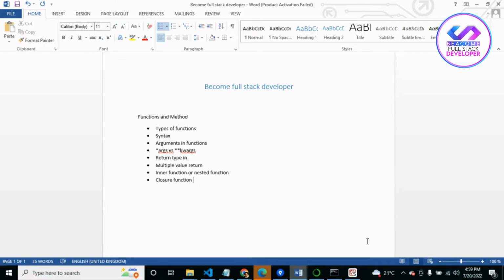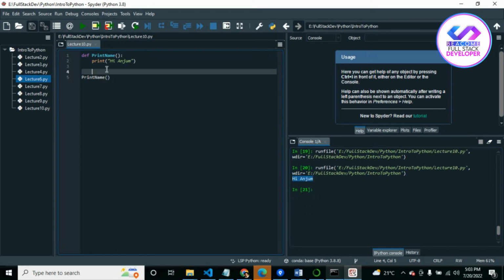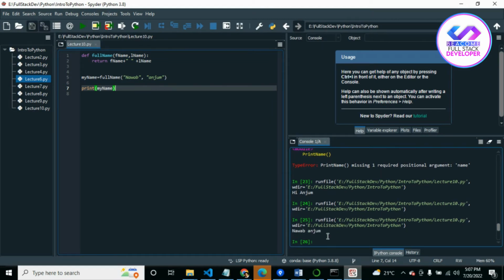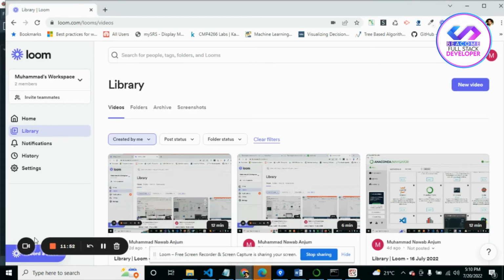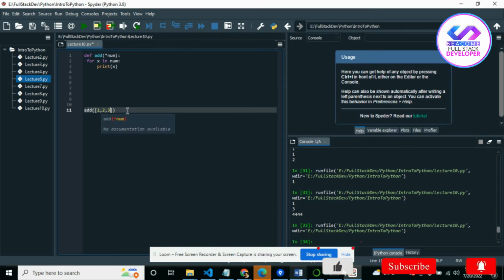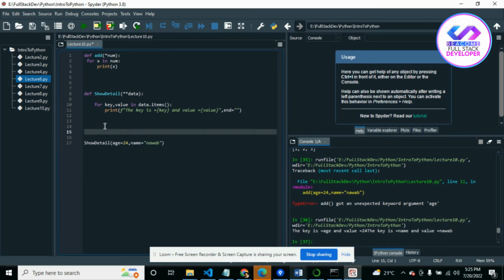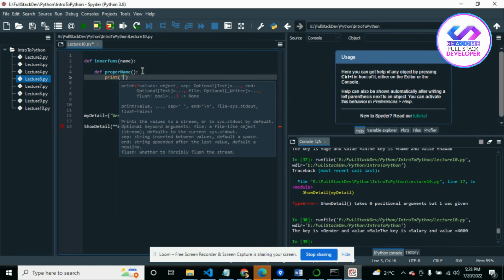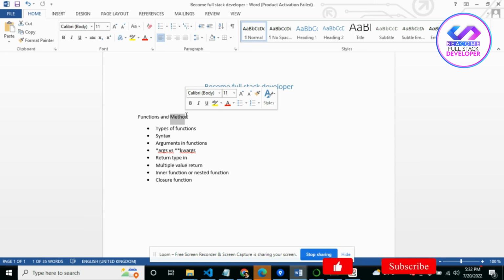Functions in Python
In this beginner tutorial, we will explore Functions and Methods in Python
1. How many Types of the functions in Python?
2. What is the Syntax of functions in Python?
3. Arguments in functions
4. multiple inputs and outputs in function
5. what is the purpose of  *args and **kwargs in function?
6. Return type in function
7. Multiple value return in function
8. Inner function or nested function in python
9. Closure function in Python